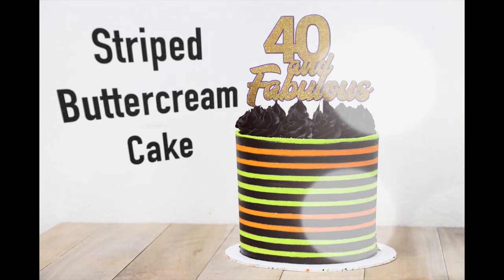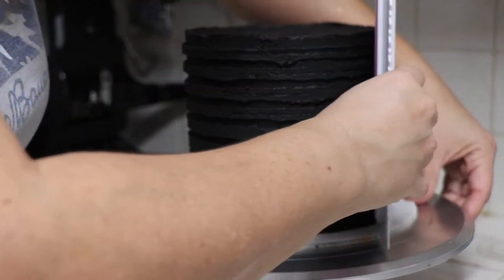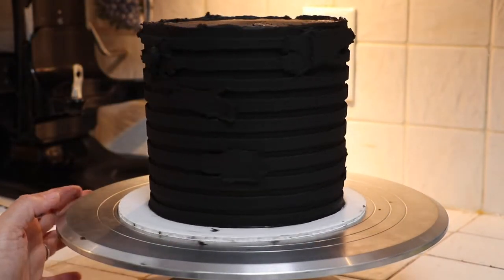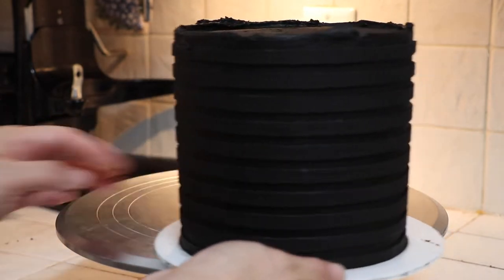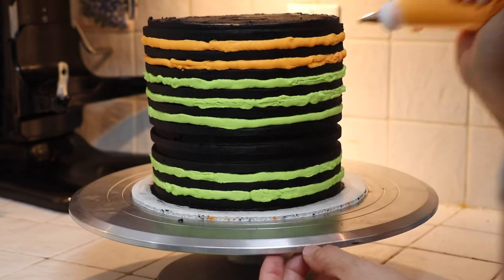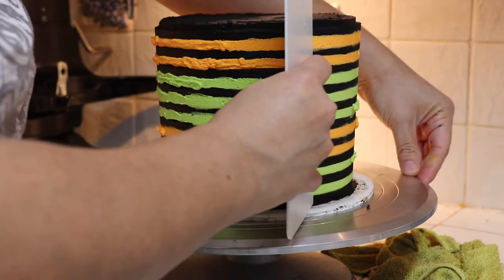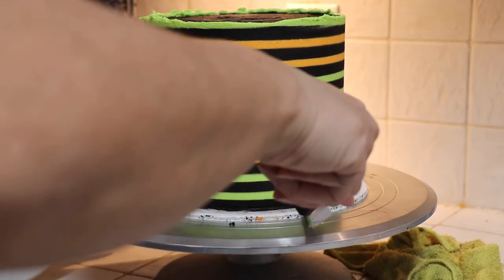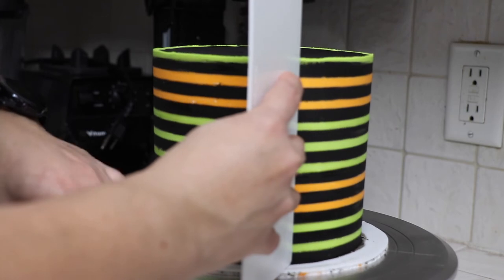Striped Buttercream Cake Tutorial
Buttercream Stripes.

Cake Comb
Black Cocoa